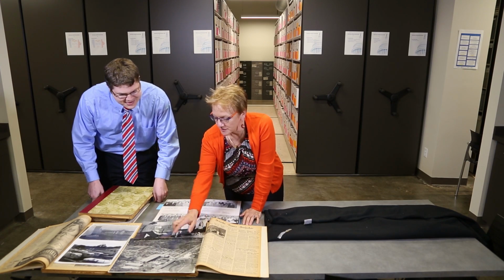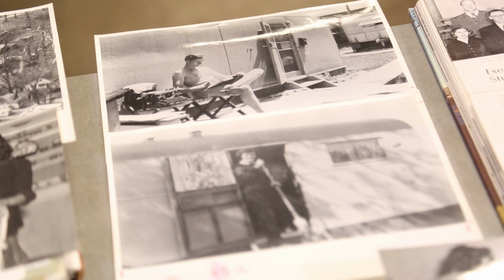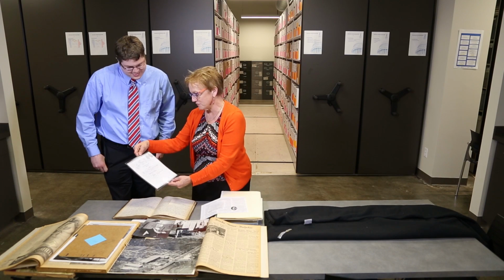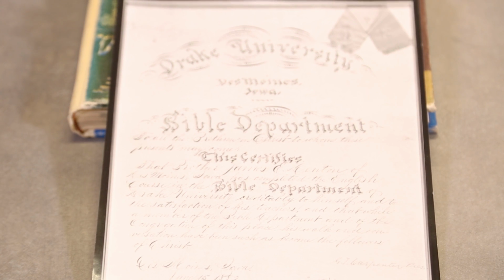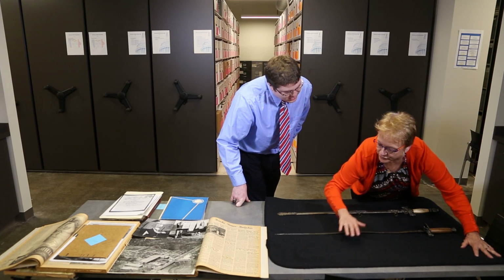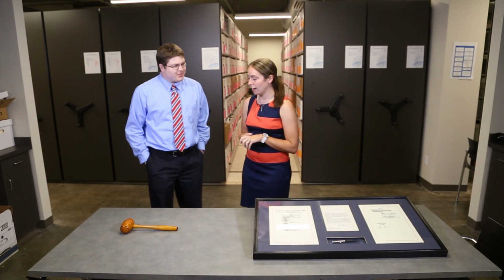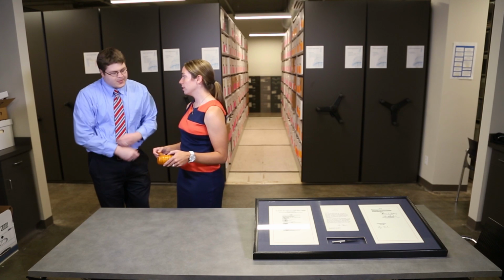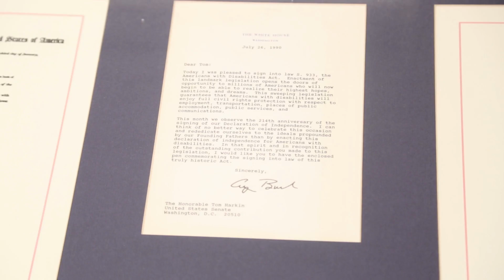The Drake Archive Roadshow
The Drake University Archives and Harkin Archives at Cowles Library are home to tons (literally) of artifacts that reveal slices of our history.